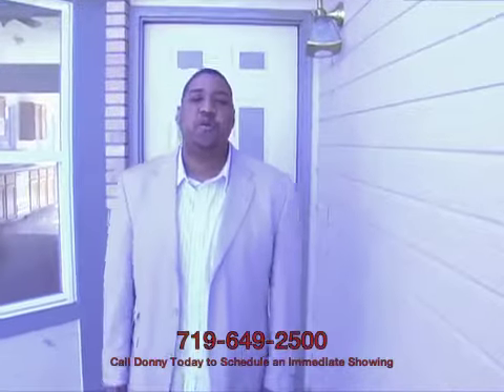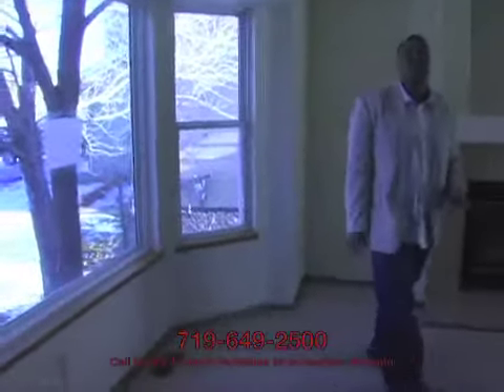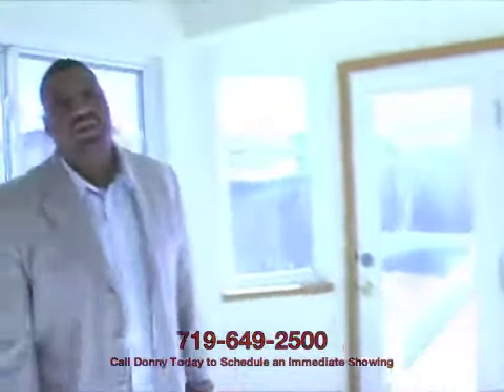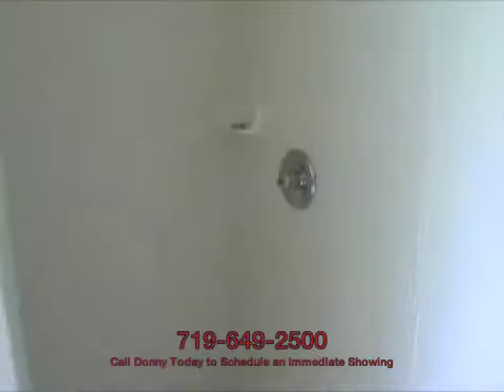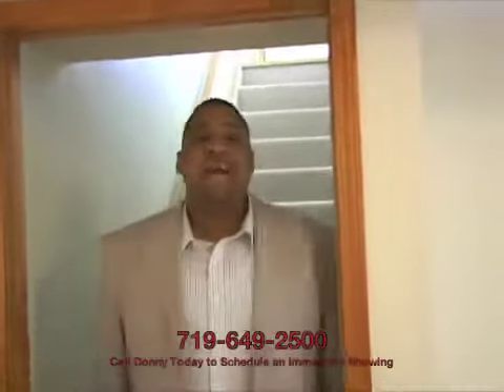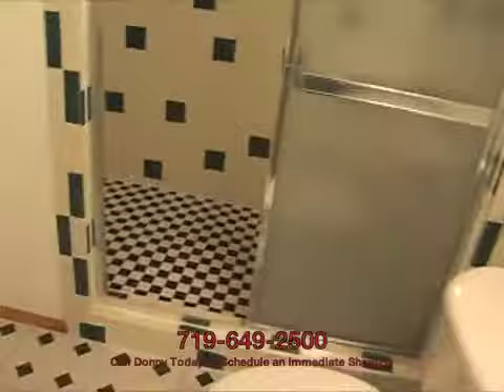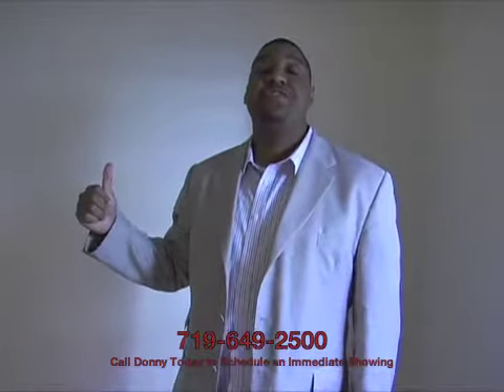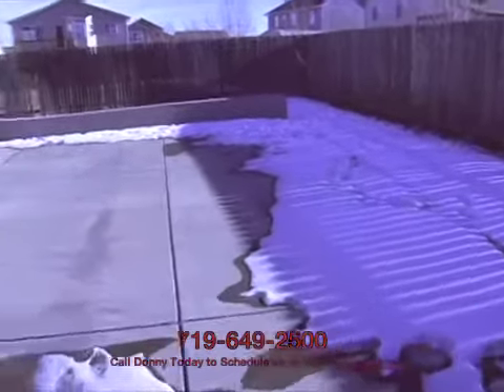Colorado Springs Real Estate HUD Foreclosure 759 Memory Ln 80817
PRICE REDUCED $139,200 This HUD Foreclosure is nicely finished out and only needs some minor improvements and has a ton of instant equity! 4 bedrooms 3 bathrooms 2000 sq ft